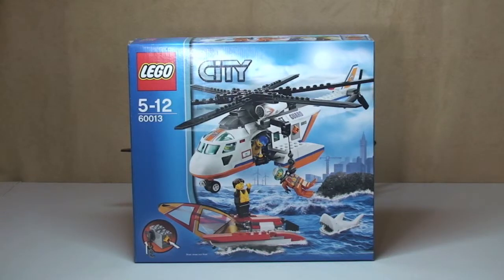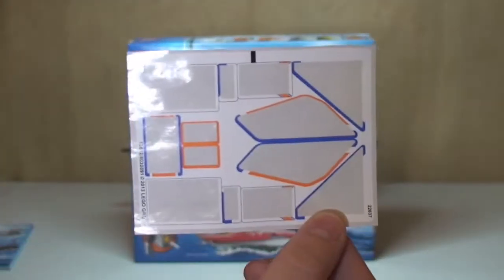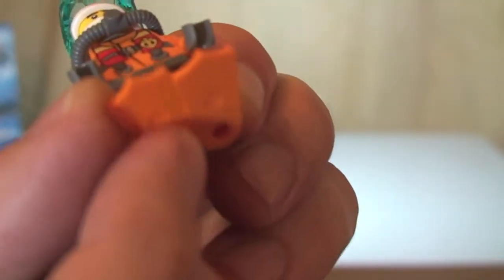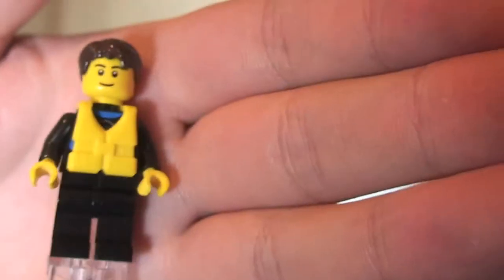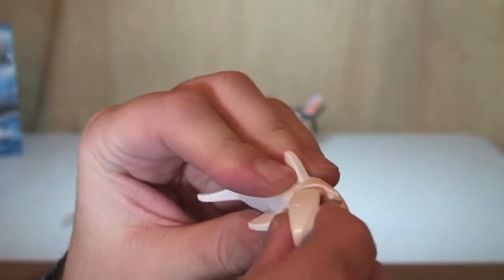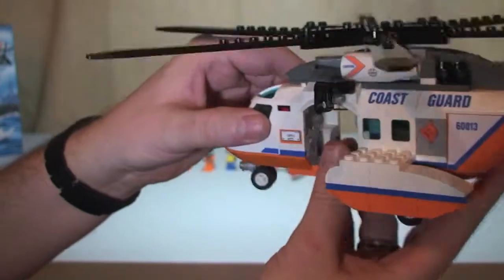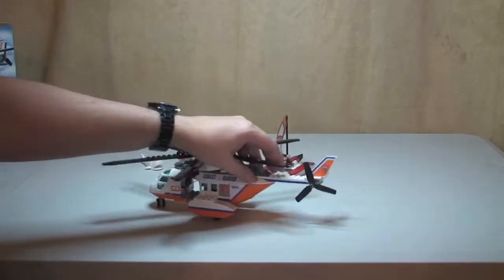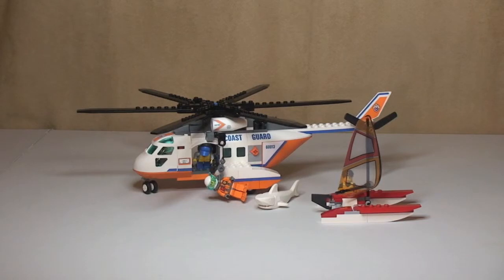LEGO City Coast Guard Helicopter 60013 Review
LEGO City Coast Guard Helicopter set 60013 Review.

60013
Ages 5-12
230 pieces

Take flight in the Coast Guard Helicopter and search the sea for the stranded sailor! Find his broken down catamaran sailboat with a falling sail function before the great white shark does! Lower the diver down with the functioning winch and help the rescuer to lift the sailor out of the water with the life preserver. Spin the rotors to take off and return him to LEGO® City! Includes 4 minifigures with accessories: pilot, diver, rescuer and a sailor.

Many Thanks